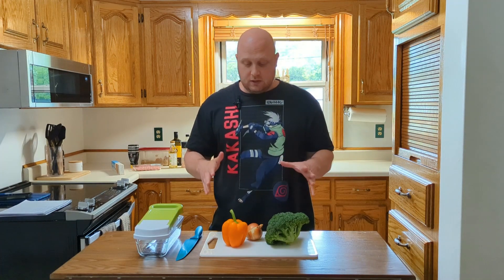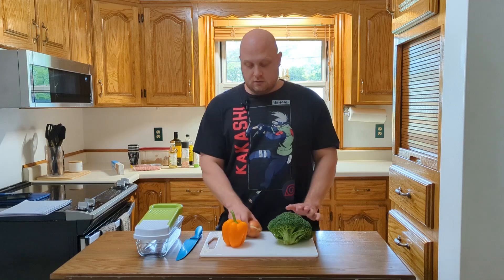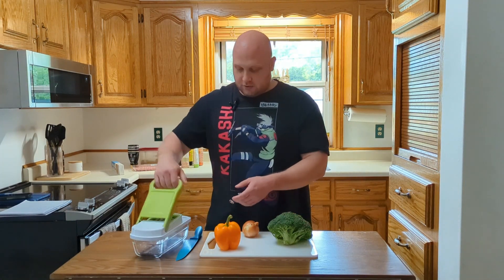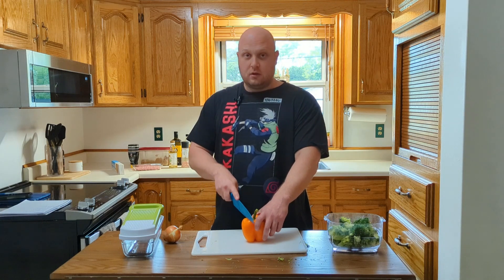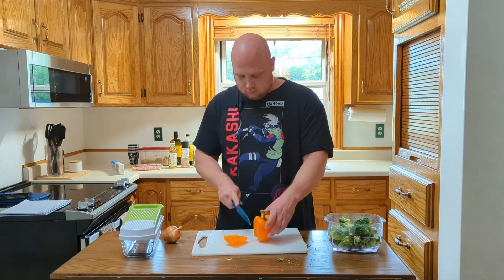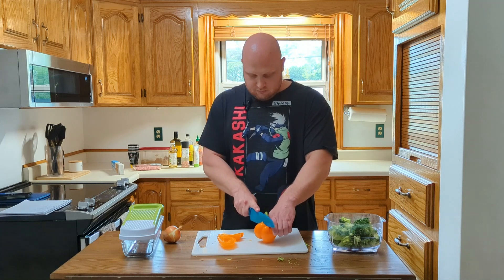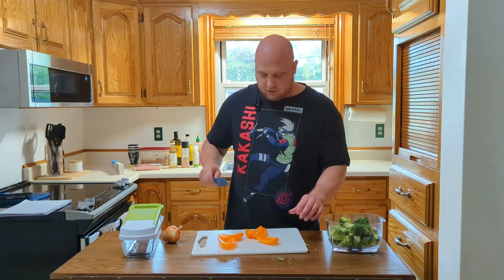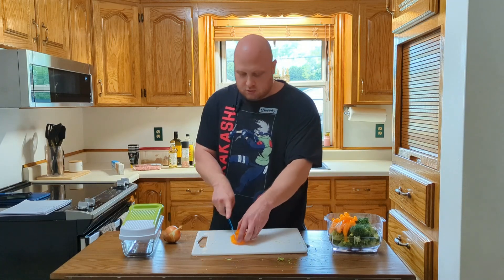Sizzling Firecracker Beef and Veggie Bowl | The Cooking Series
Indulge in culinary delight with our latest episode of The Cooking Series! Join us as we take on the challenge of recreating the tantalizing Firecracker Beef and Veggie Bowl from a popular Instagram account. Get ready for explosive flavours and easy-to-follow cooking techniques that will elevate your mealtime experience. Don't miss out—hit play now and join the culinary adventure!